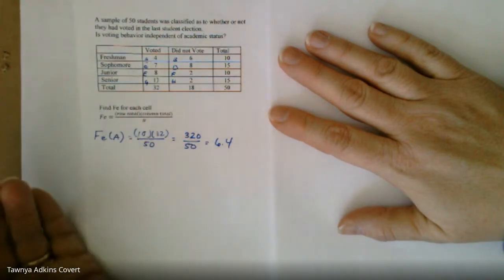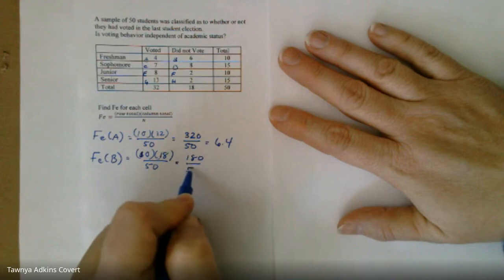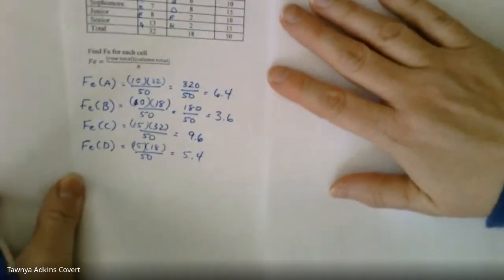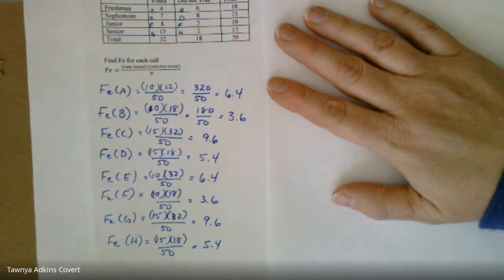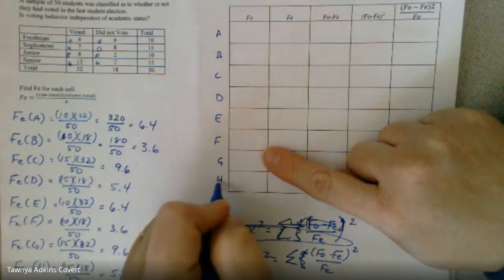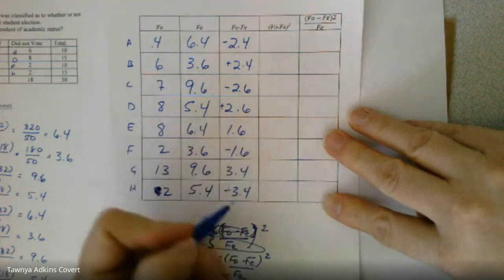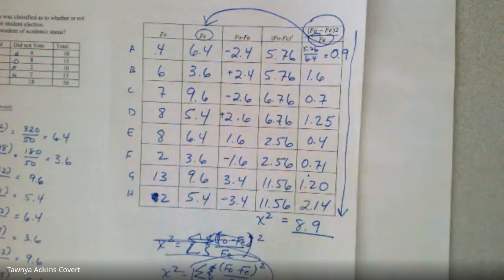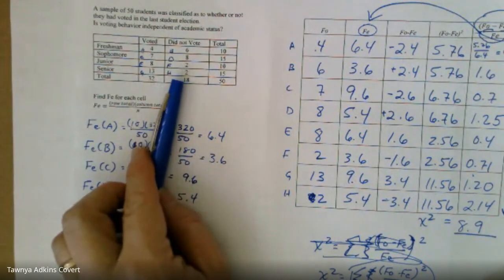Chi Square Example